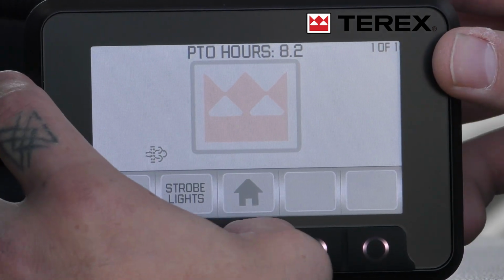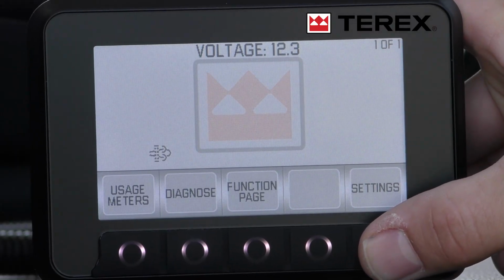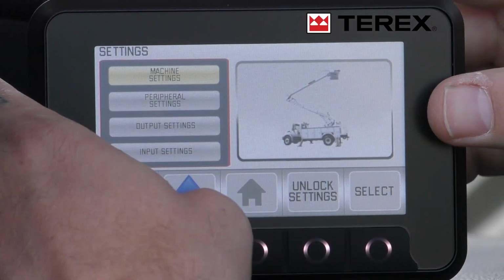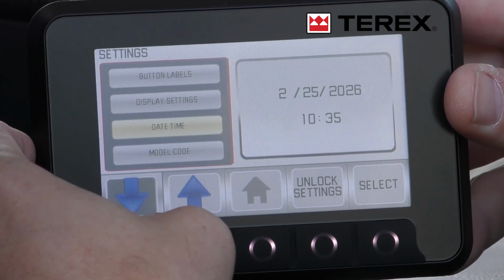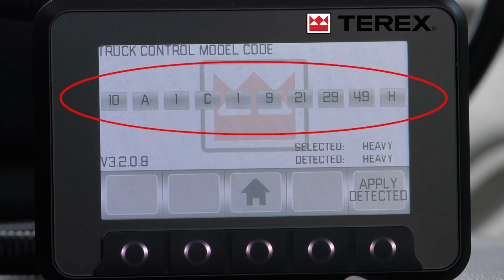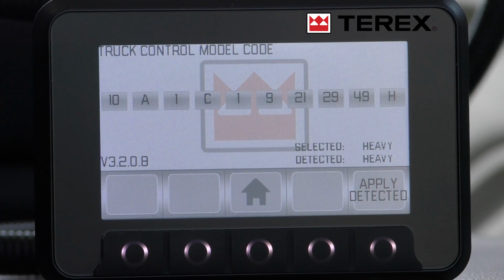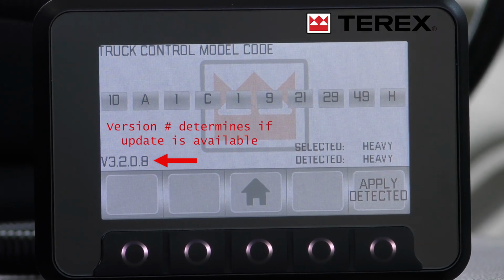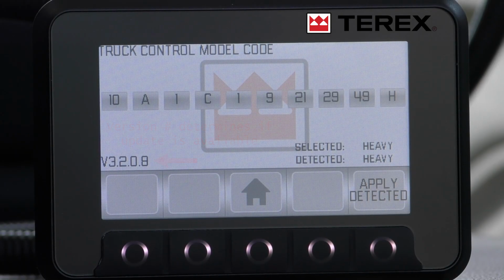Tech Tip #117 - Determining the Software Version Installed on the Switch Panel